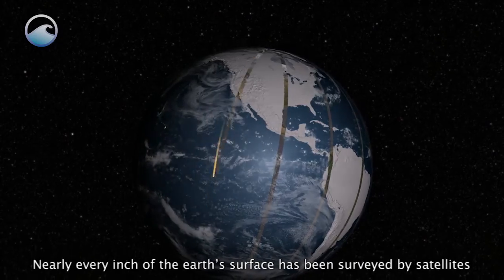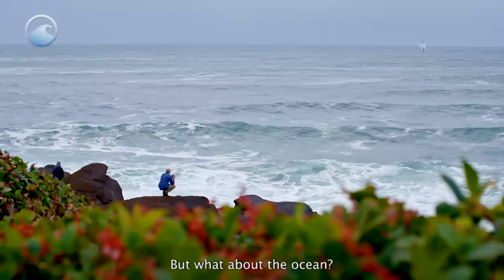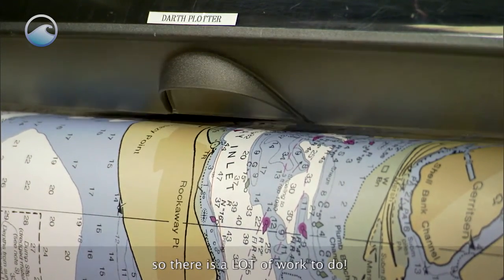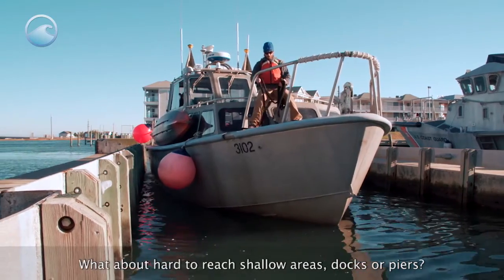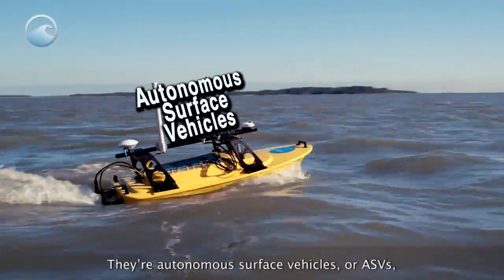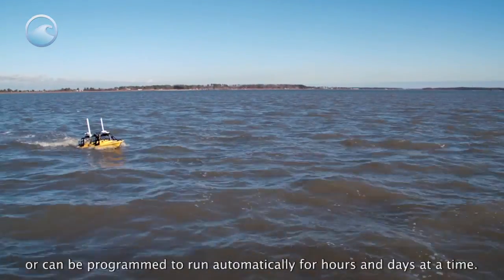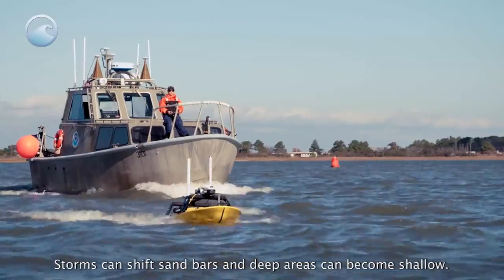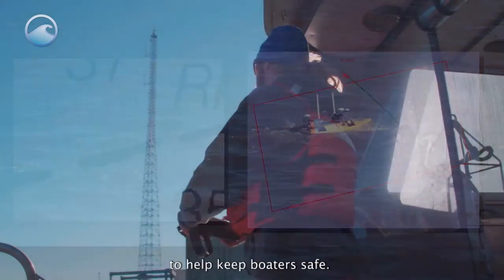Using Robots to Map Shallow Water on Nautical Charts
Boaters rely on NOAA’s nautical charts for depth measurements so they don’t accidently ground on sandbars or other underwater obstructions. NOAA gets these measurements by using hydrographic survey technology from onboard ships and smaller boats. Sometimes, though, the water may be too shallow for safe operation of the survey vessels. Lidar systems systems can be used in some cases, but that technology doesn’t work well in murky water.

NOAA is experimenting with autonomous surface vehicles (ASV) to reach and survey the shallowest of areas found on nautical charts. ASVs, which operate at the surface of water, can measure depths in areas as shallow as one foot, reaching areas close to piers, pilings, and the shoreline.